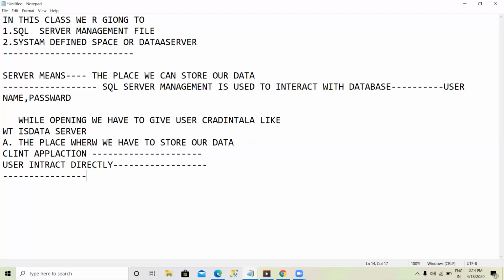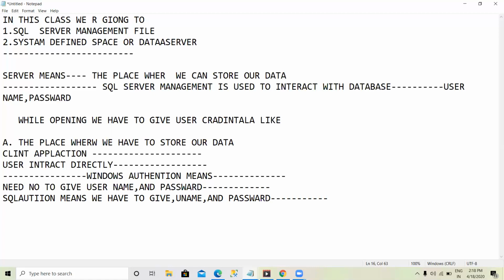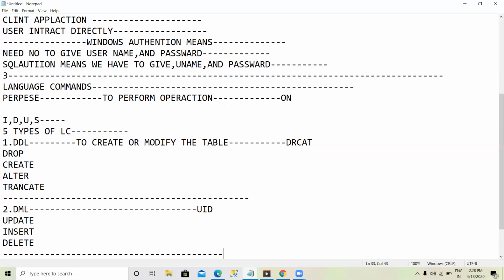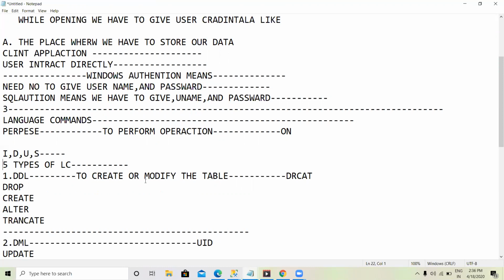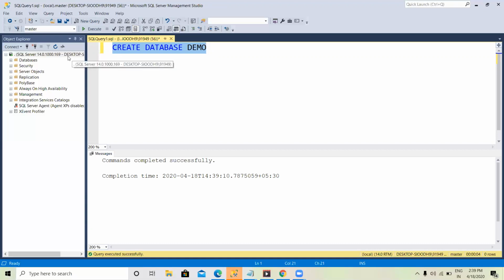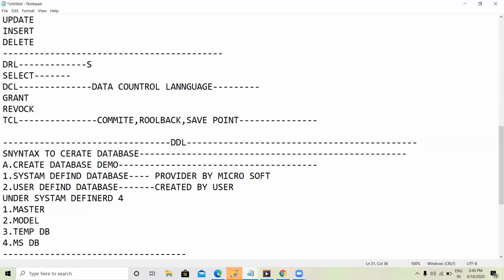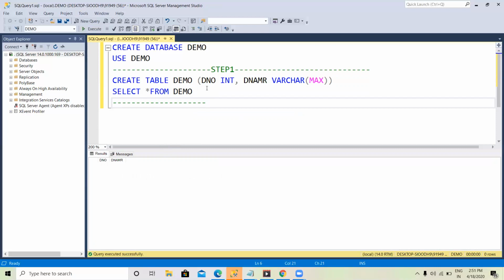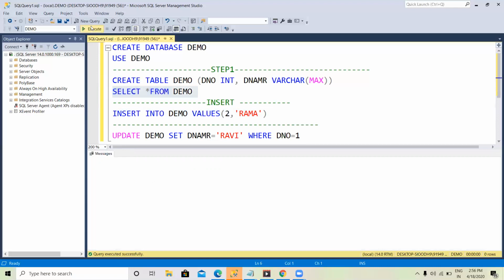SQL server basic s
What is database, language commands, basic of SQL